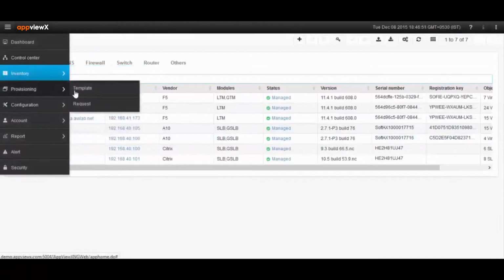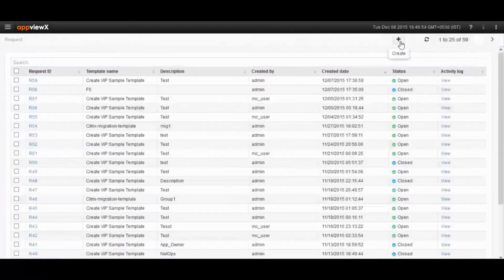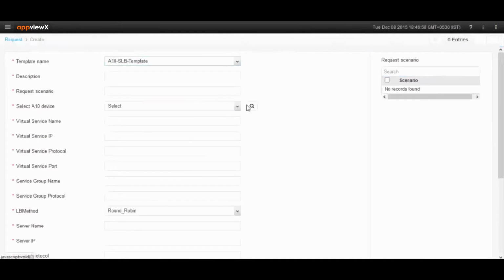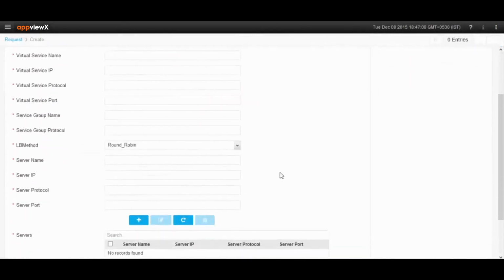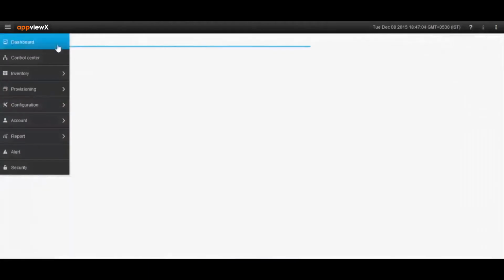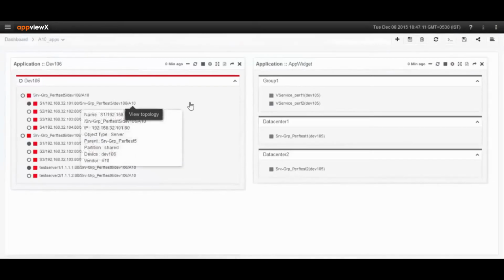Orchestrate Your A10 ACOS Platform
Know how to manage A10 devices using AppViewX - An advanced ADC automation and orchestration platform.

After watching this, you will learn:

• How to manage A10 thunder devices using AppViewX
• How to take backup and restore configurations on A10 devices.
• How to manage SSL certificates and use APS templates on A10 devices.

For more information about AppViewX and for a personalized demo